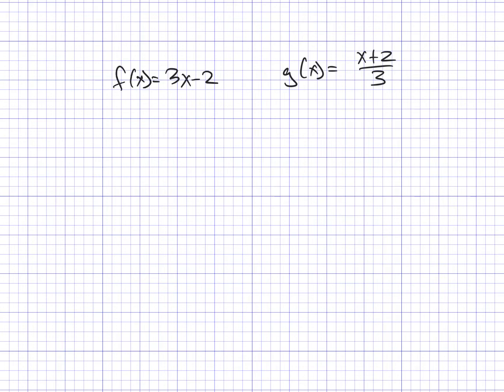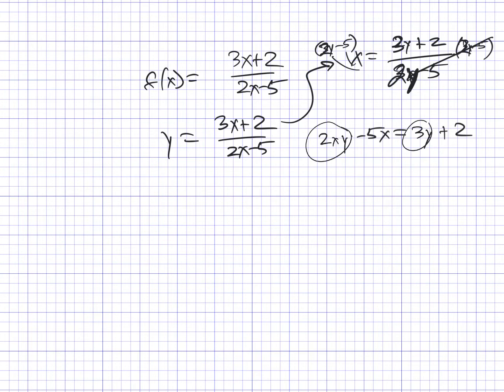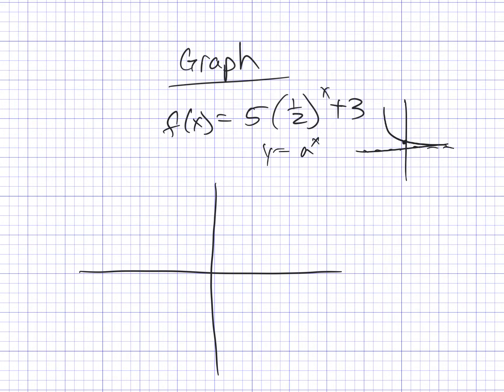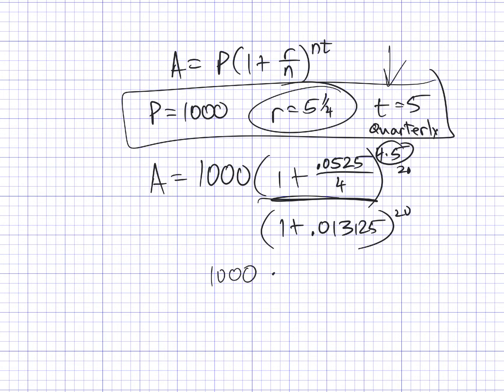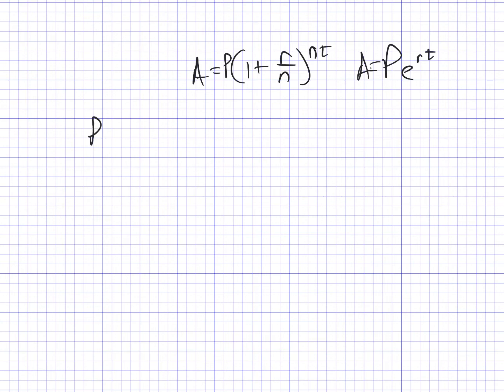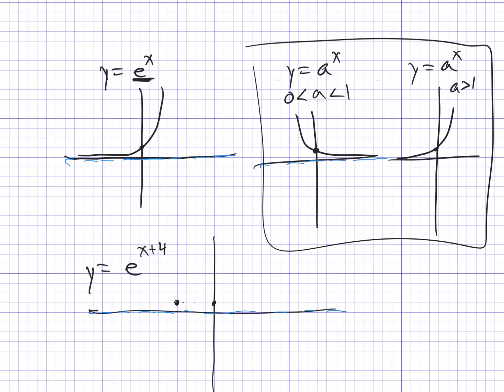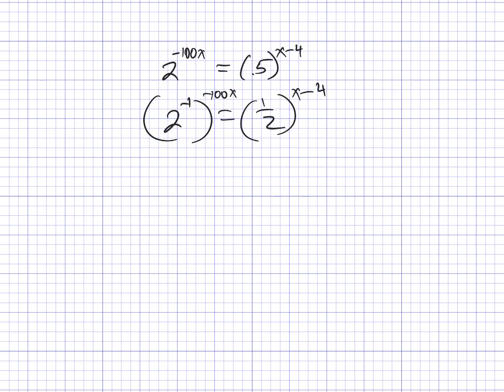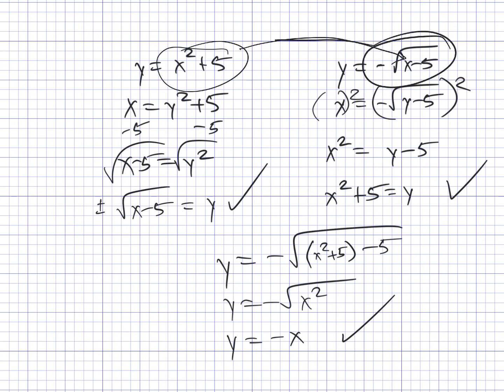5 Precalc Quiz Review 5.1-5.3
5.1-5.3 Quiz Review